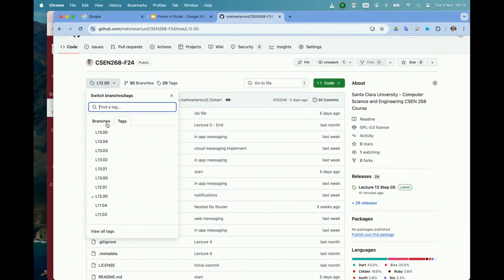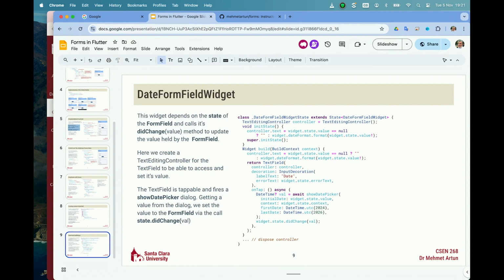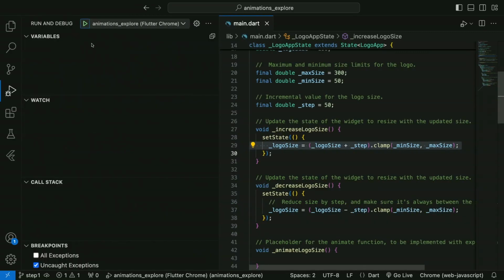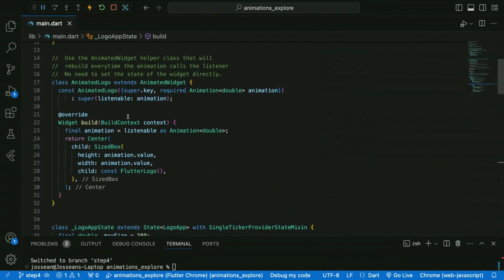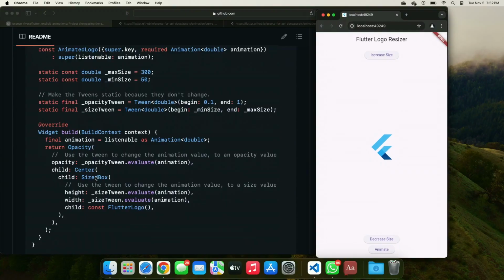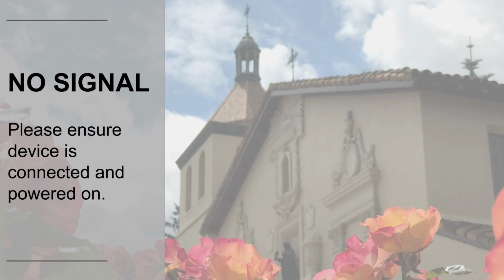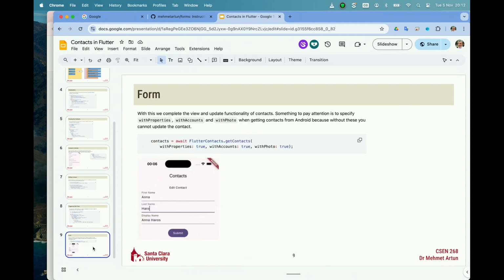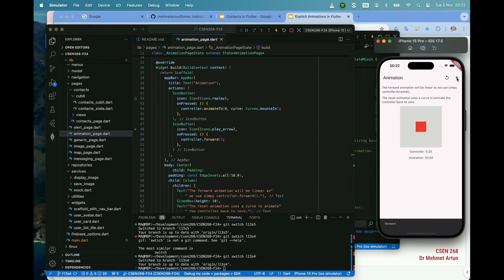SCU CSEN 268 - Fall 2024 - Lecture 13 - Forms, Explicit Animations, Contacts (5 Nov 2024)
In this lecture we talk about:
- Forms
- Explicit Animations - Student Presentation
- Accessing and manipulating Contacts on the Mobile Device